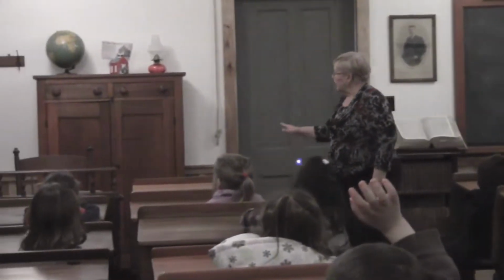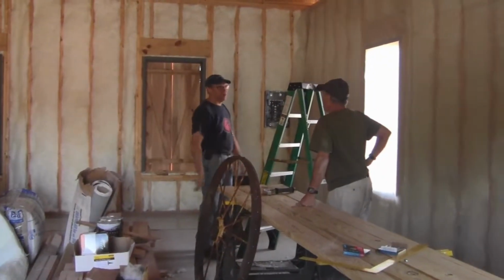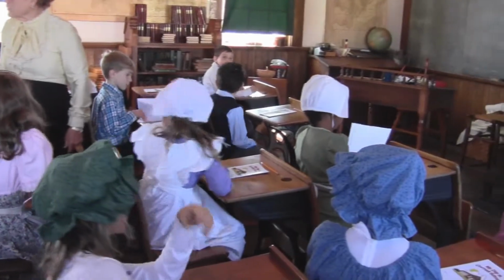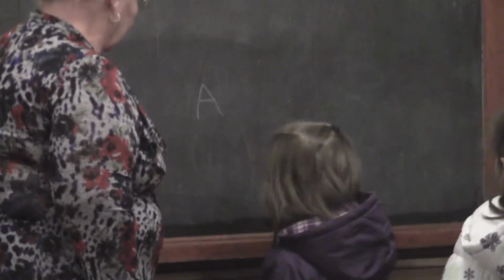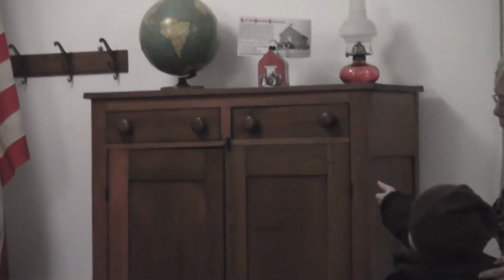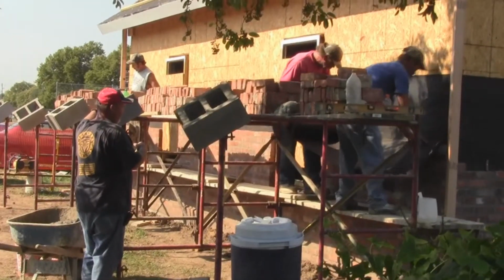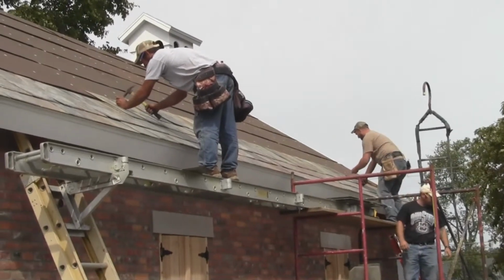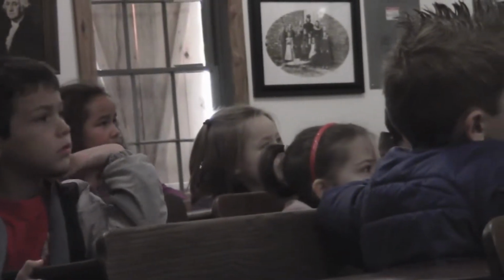Gahanna's One-Room Schoolhouse, Installment #7